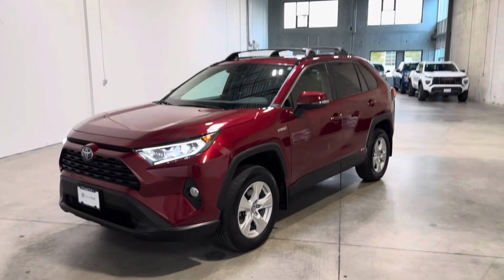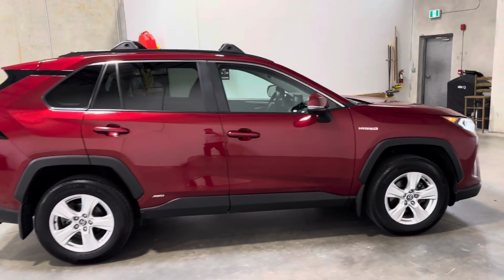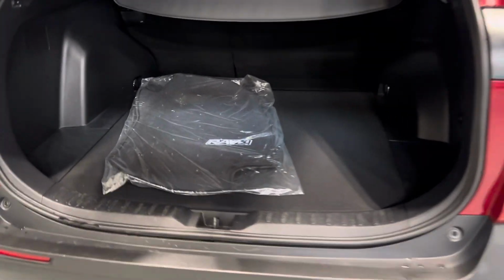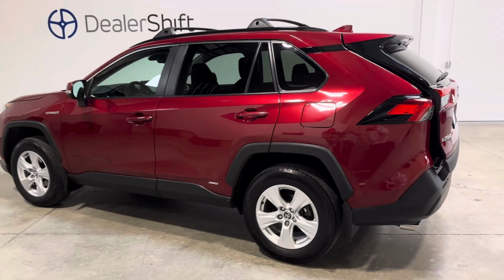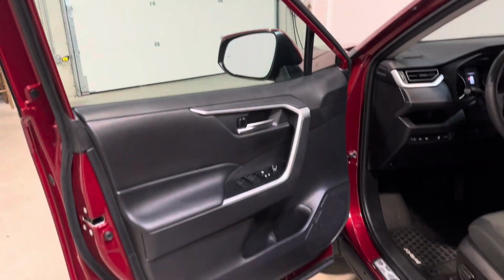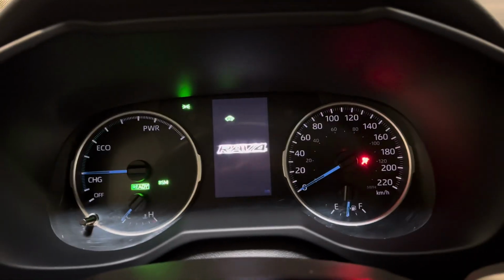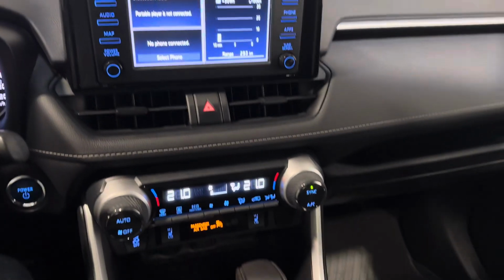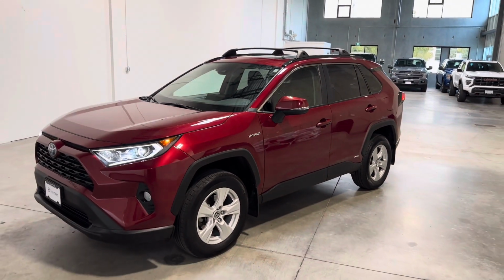DealerShift - 2021 Toyota Rav4 Hybrid XLE AWD